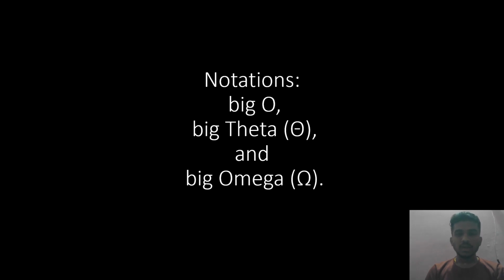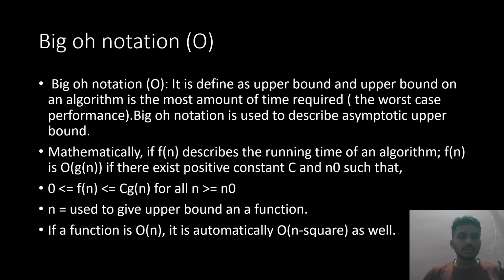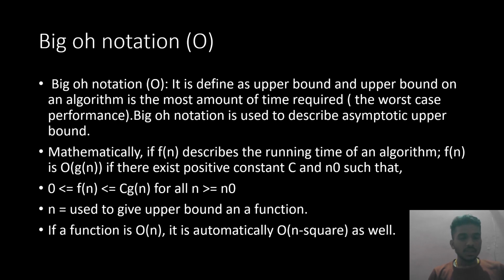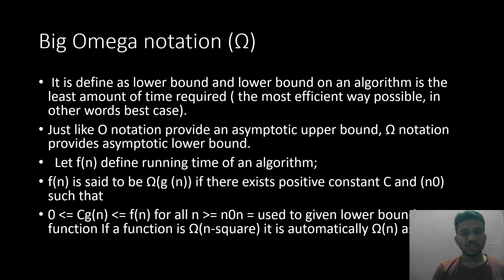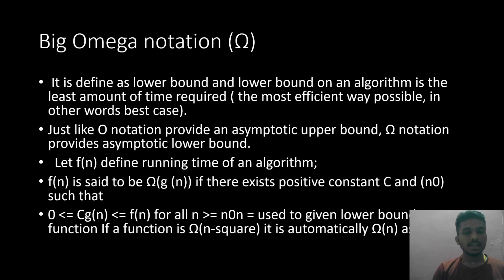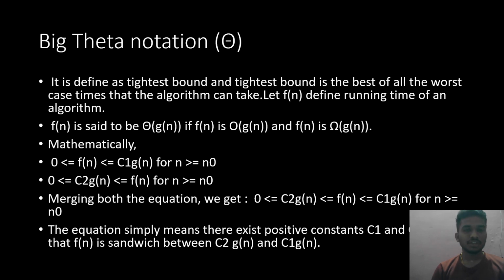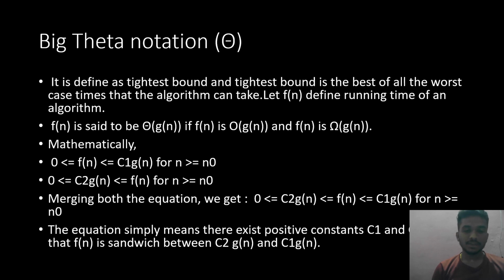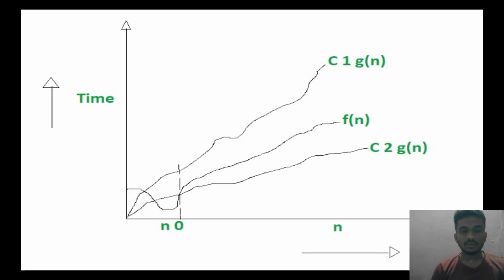NOTATIONS Big oh, Big Omega and Big Theta